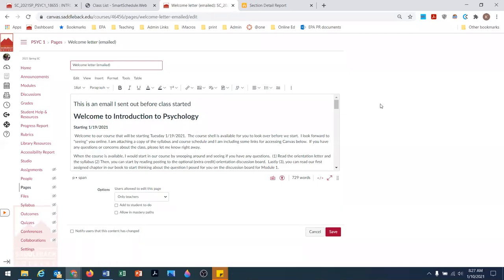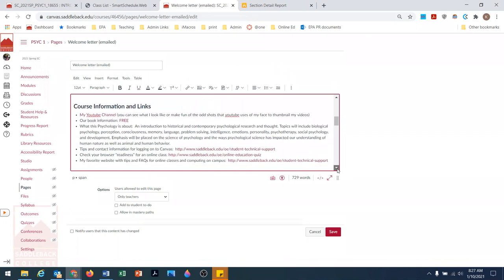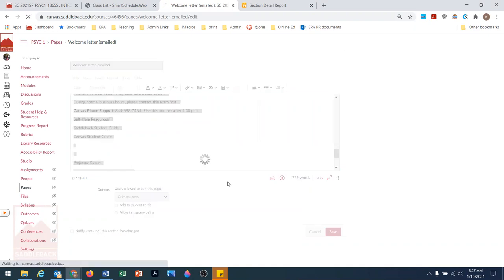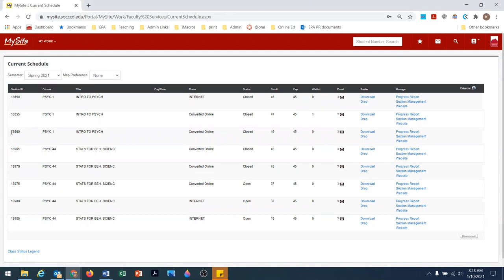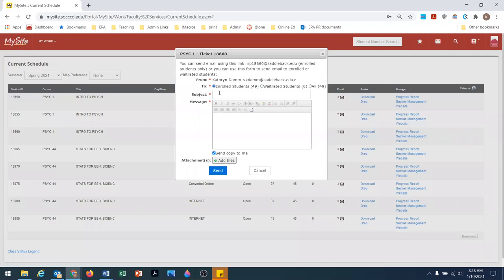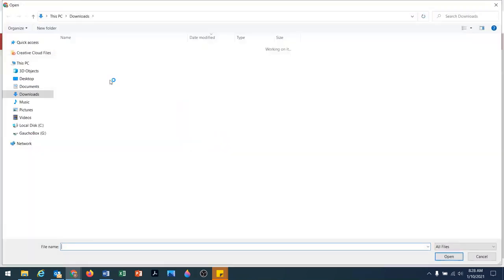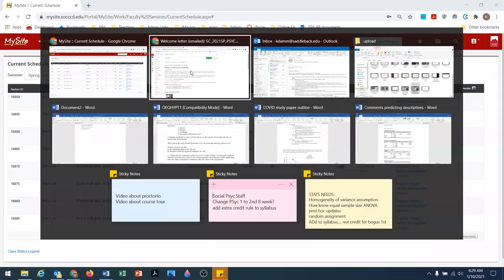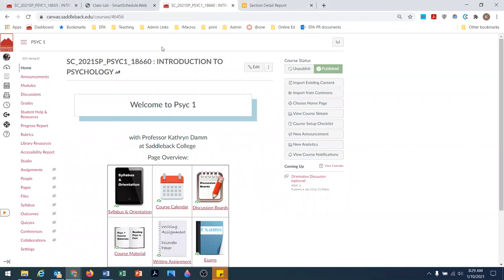Sending welcome email to your students via mysite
This is how I send a welcome letter to students via mysite while keeping a copy for them to see in Canvas.